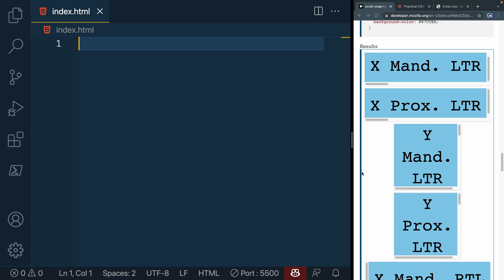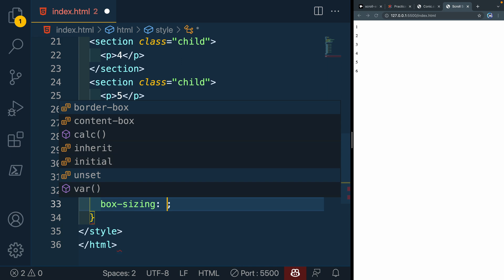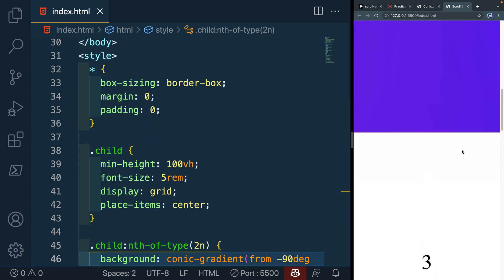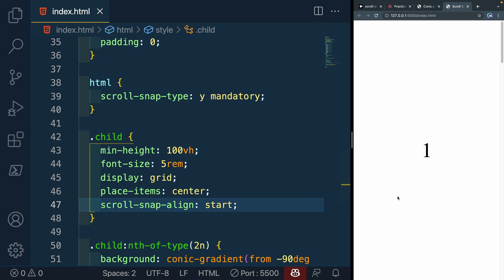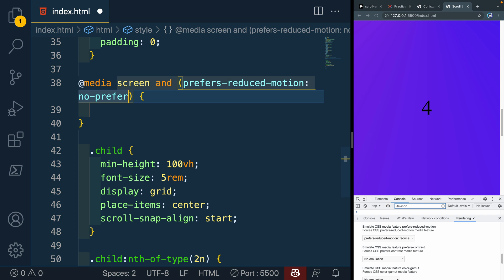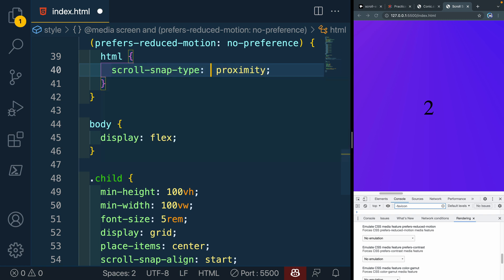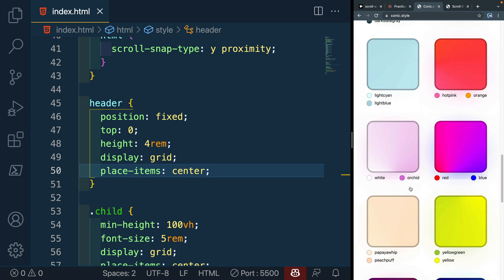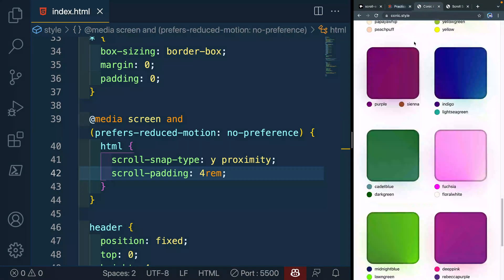Add Scroll Snap with CSS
While people scroll your webpage, you can help snap them to important sections with the scroll-snap-type property on a parent and the scroll-snap-align property on the children. I’ll show you how to get scroll snapping to work both on the X and Y axis, how to disable scroll snap for those with prefers-reduced-motion, and how to padding padding to your scroll behavior.

⏲️  Timestamps ⏲️
0:00 Introduction
0:30 Setting up the project
2:40 Adding scroll snap